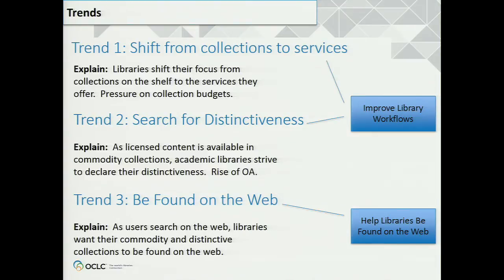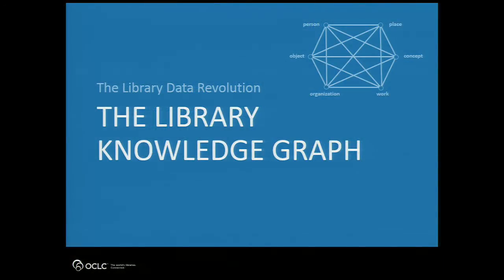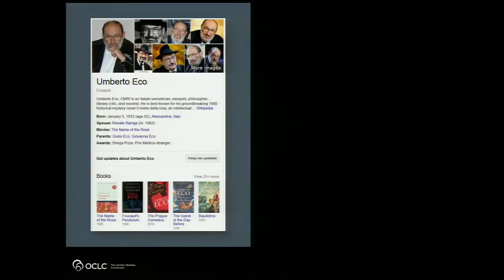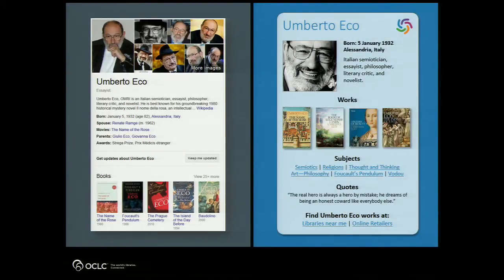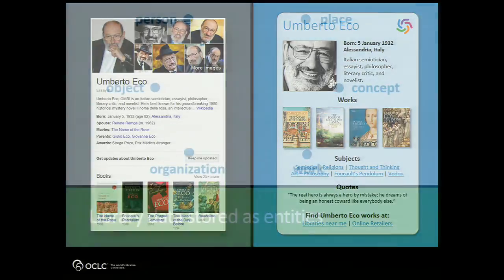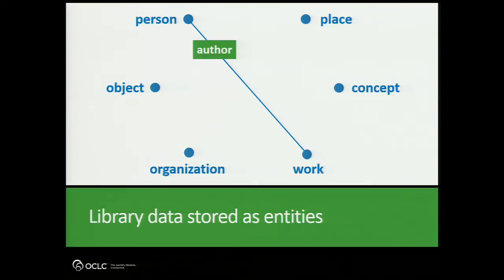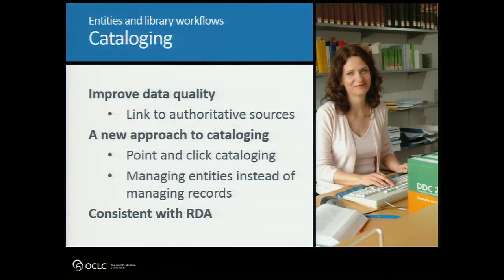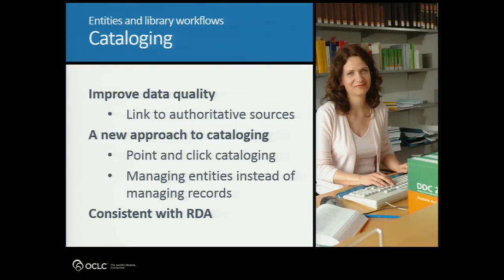CNI: Exposing Library Collections on the Web: Challenges and Lessons Learned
Timothy W. Cole
Mathematics & Digital Content Access Librarian

Kenning Arlitsch
Dean of the Library
Montana State University

Ted Fons
Executive Director, Data Services & WorldCat Quality
OCLC

Janina Sarol
Visiting Research Programmer